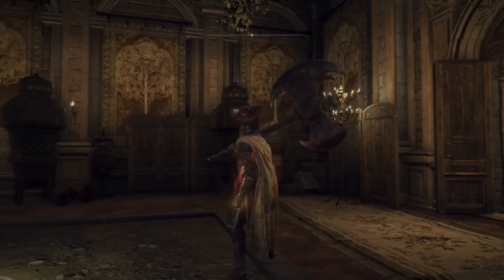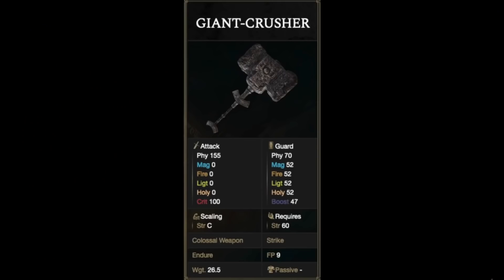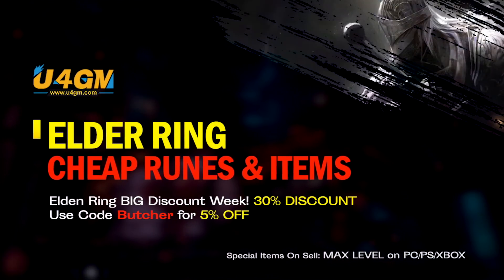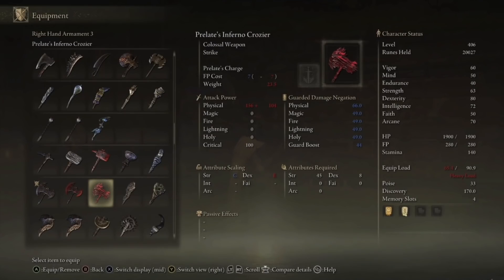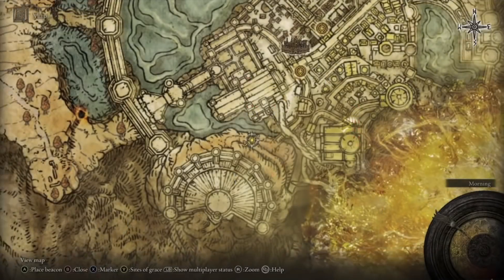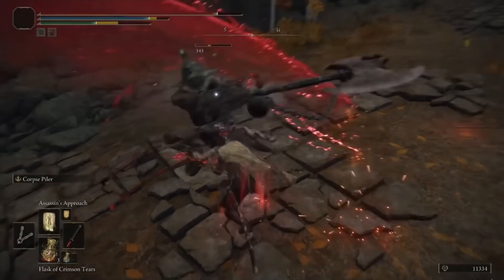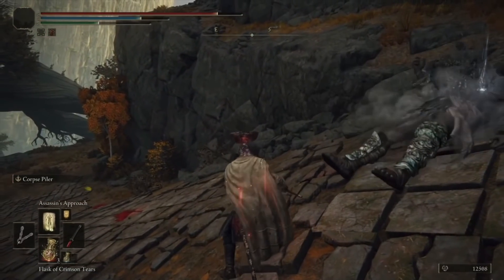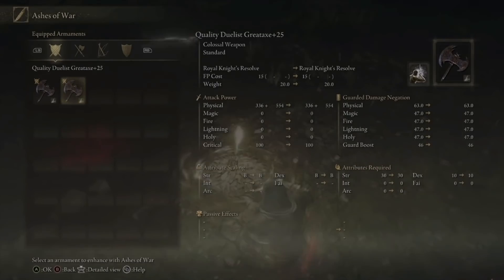The RAREST OP BLEED WEAPON Everyone Missed! Elden Ring Guide - How To Get Highest Base Damage Weapon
99,88% MISSED This Secret Weapon With The HIGHEST Base Damage Value in the game - duelist axe with base damage value 170 which can be paired up with any ash of war you want! Elden Ring Best weapon, best bleed weapon - you can scale it trough arcane and blood loose or Occult! Best Elden Ring Build

Elden Ring
2022
Browse game